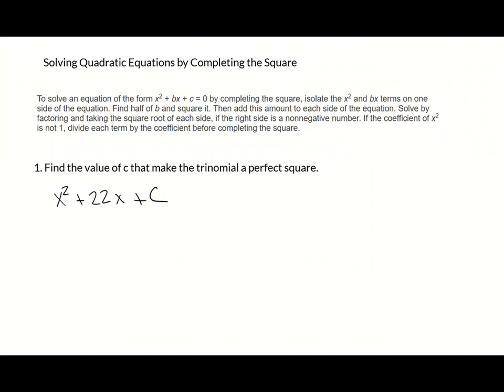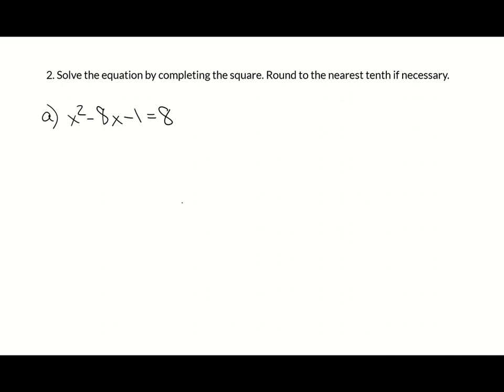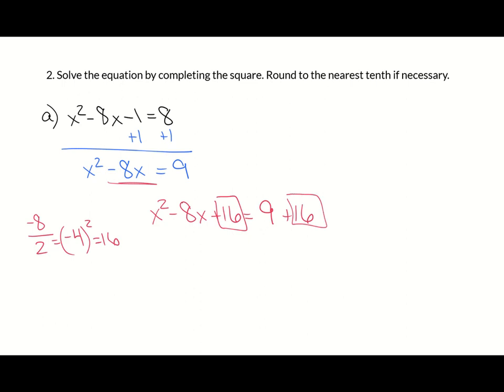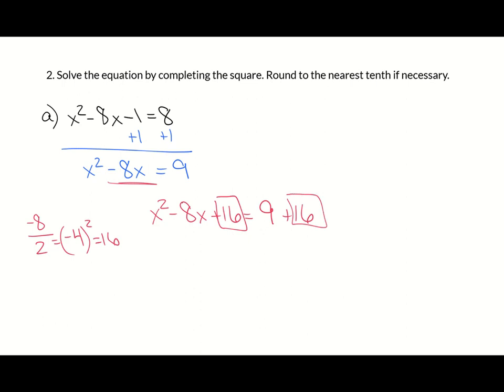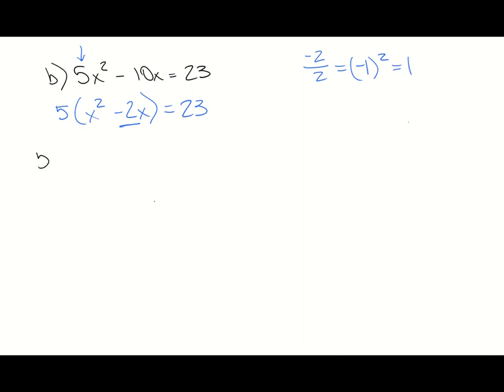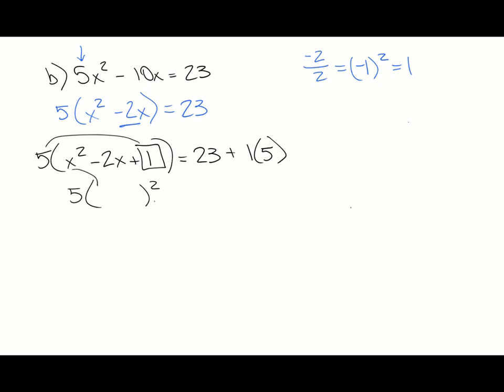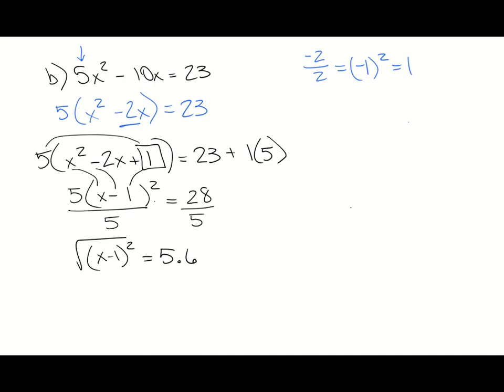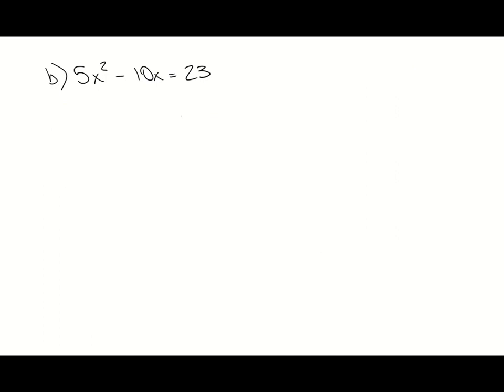Completing the Square